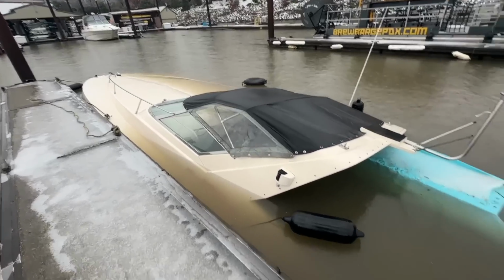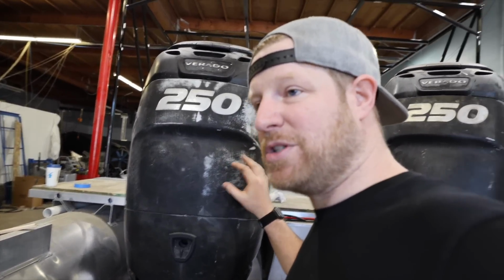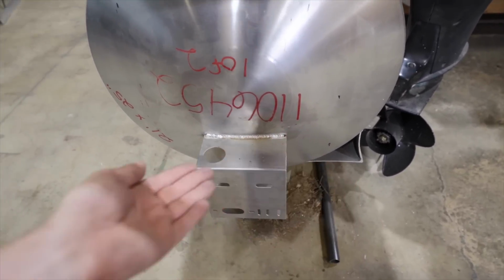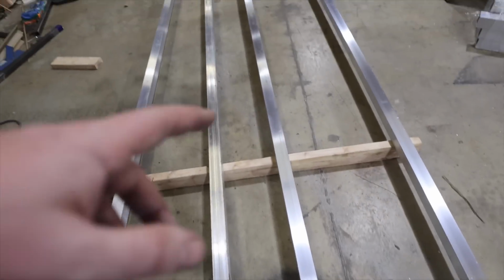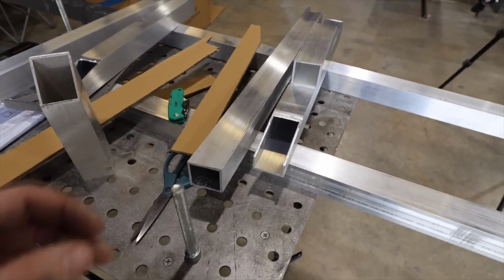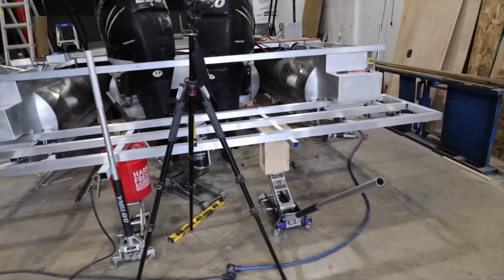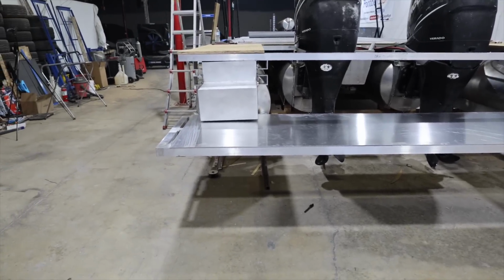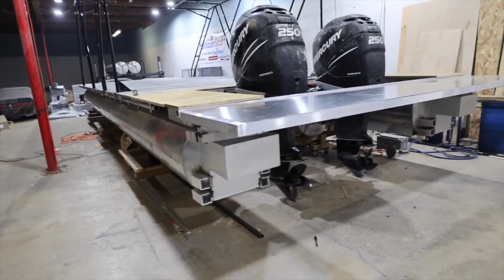Building My Dream Yacht From Scratch Pt 13 - Building A Swim Deck!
In todays episode we're building a swim deck! It goes up, it goes down, kinda!

contest and enter now!